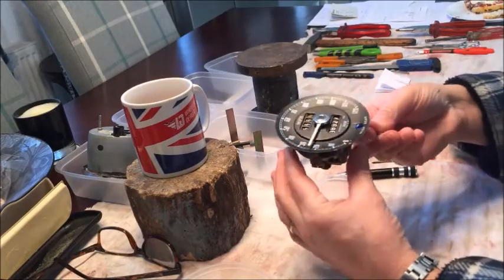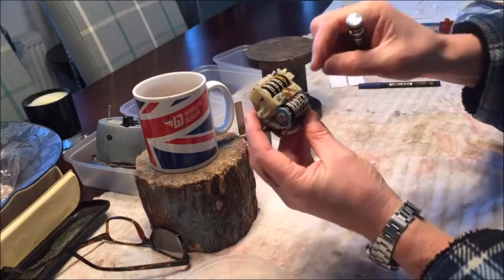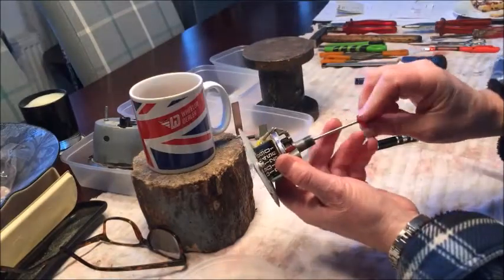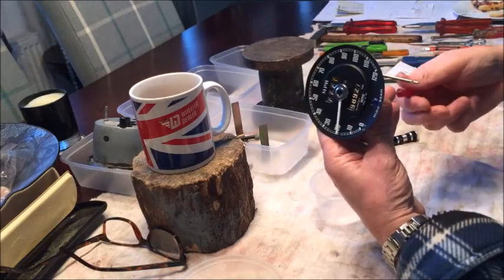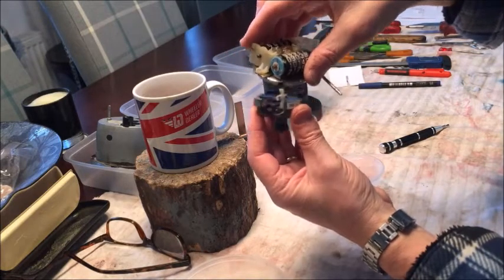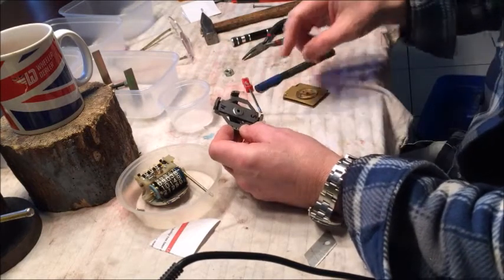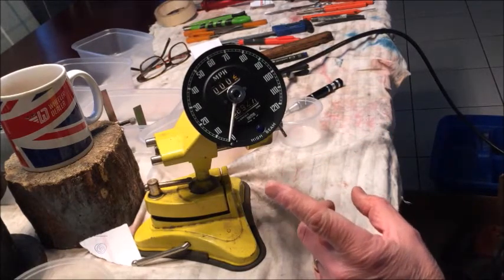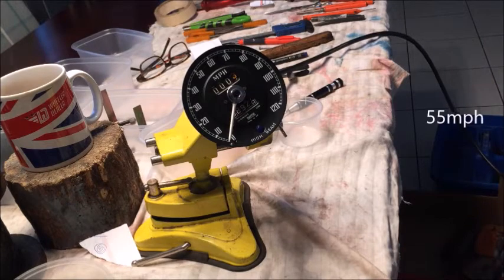Smiths mgb speedo. How it works, how to re-magnetise the drive spindle, 2 of 3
Smiths mgb speedo. How it works, how to re-magnetise the drive spindle and correct under reading display. 2 of 3.